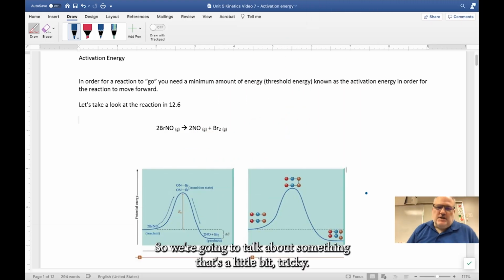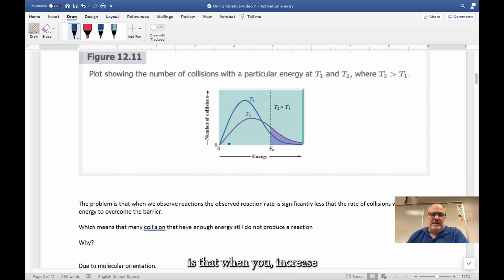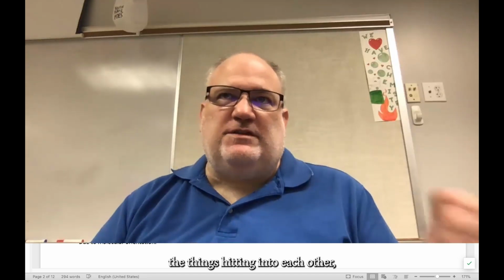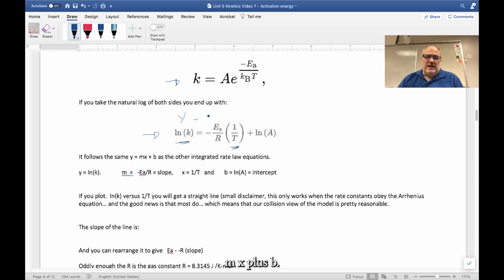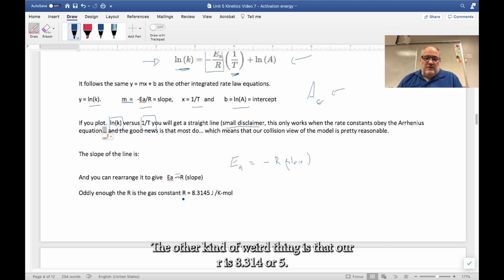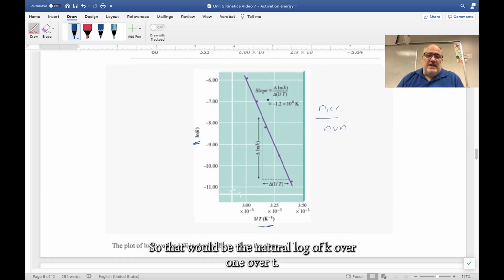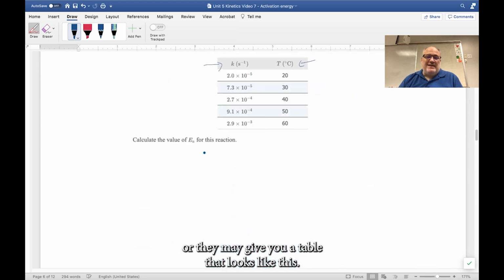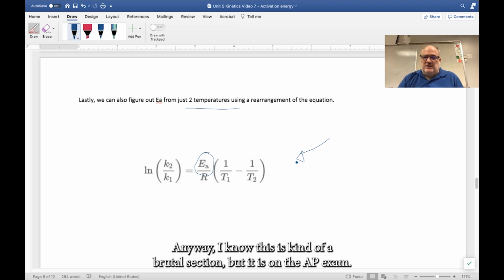Kinetics video 7 - Activation energy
Learn how to figure out the Activation energy from
data tables and graphs.